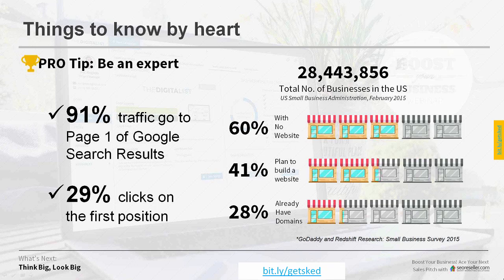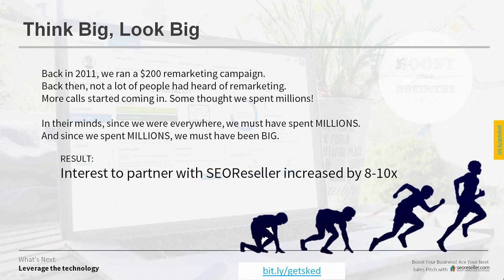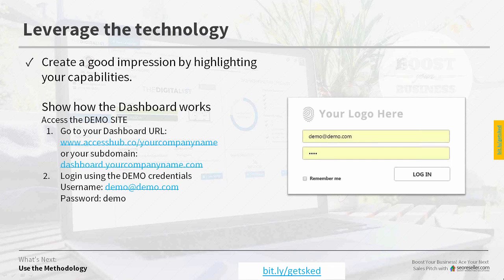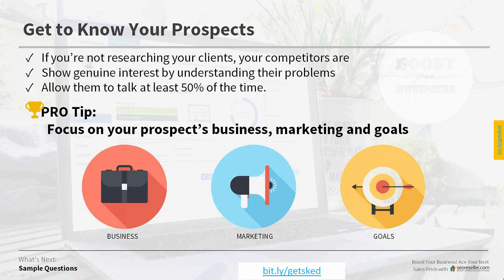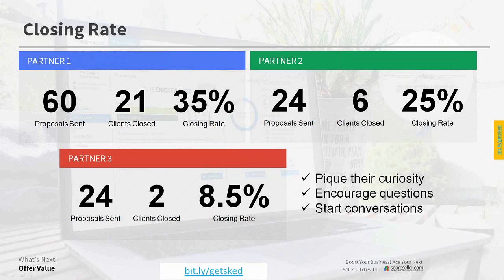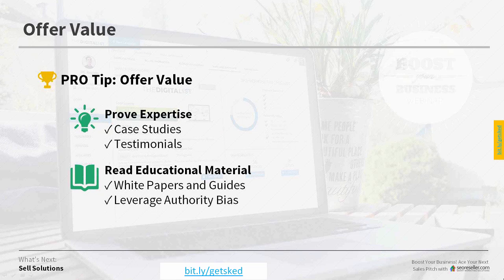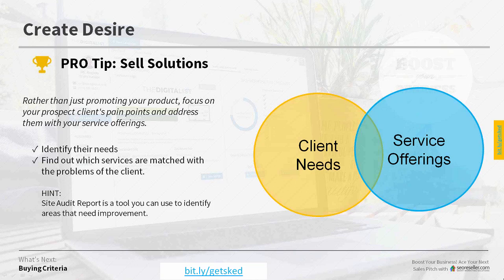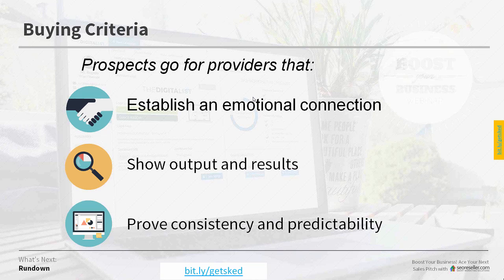Ace Your Next Sales Pitch!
In the second installment of our “Boost Your Business” Webinar series, SEOReseller’s Bernard San Juan III and William Kramer empower partners with the tools and techniques to pitch confidently and close effectively. From laying the groundwork to creating desire, we provide you with everything you need to ace that next sales pitch.